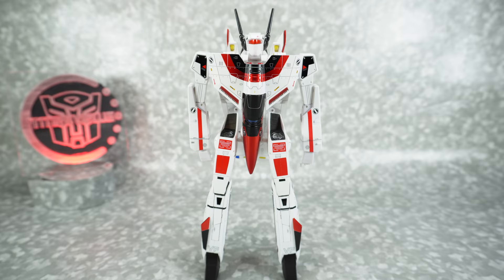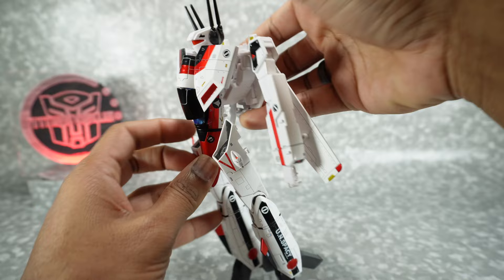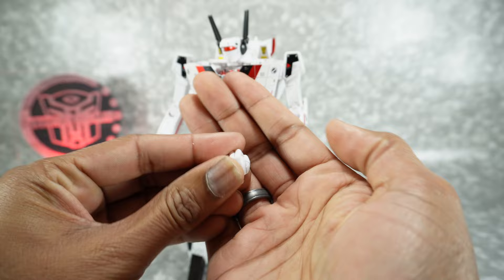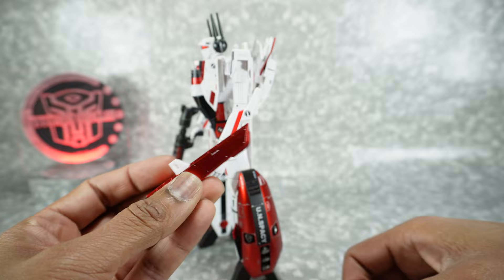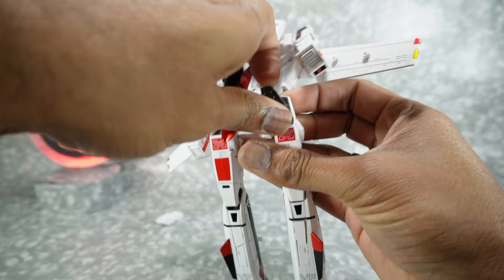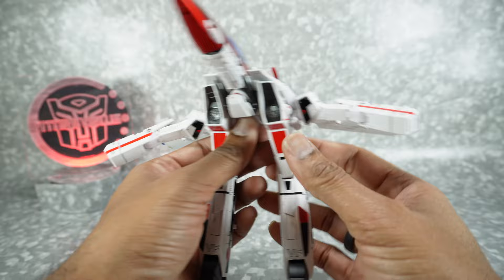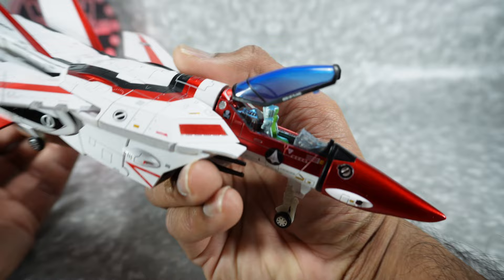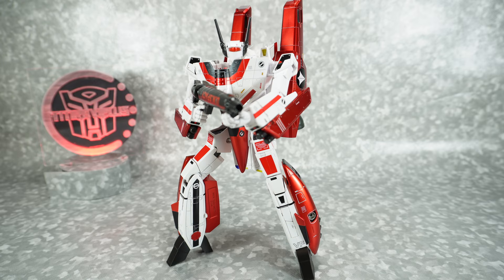KitzConcept Macross Robotech 1:72 VF-1S God of Flame (G1 Jetfire)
00:00 Images
00:30 Introduction
3:43 Out-of-box Configuration
8:07 Articulation
11:42 Accessories
18:17 Robot Mode Comparison
18:51 Transformation to Alt Mode
28:06 Alt Mode
29:55 Alt Mode Accessories
35:40 Final Recommendations

Review of KitzConcept Macross Robotech VF-1S God of Flame. All music is provided with free license from YouTube.